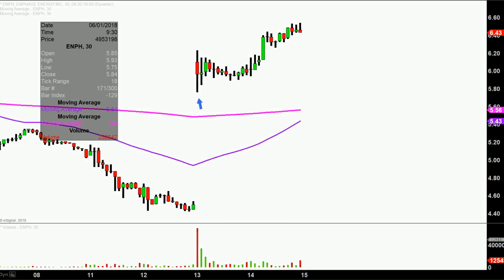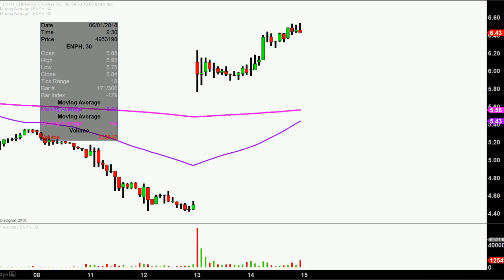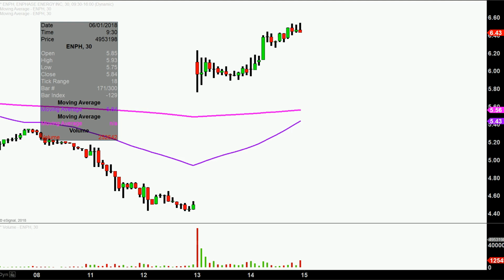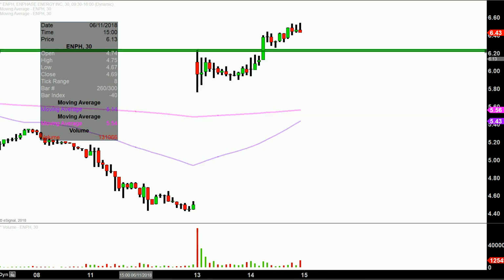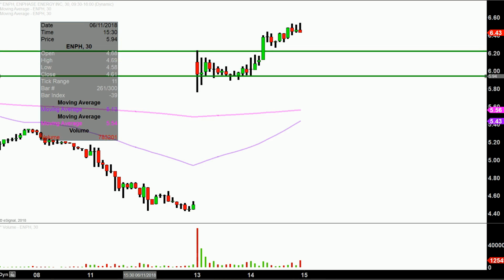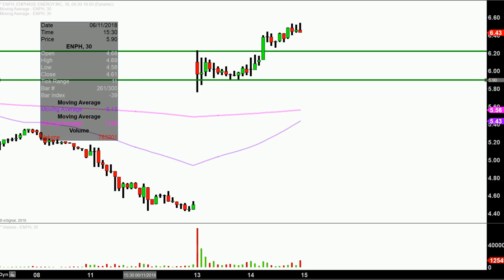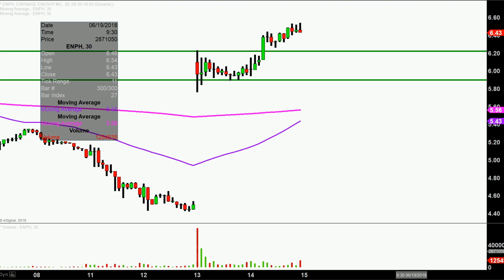Enphase Energy, Inc. - ENPH Stock Chart Technical Analysis for 06-14-18